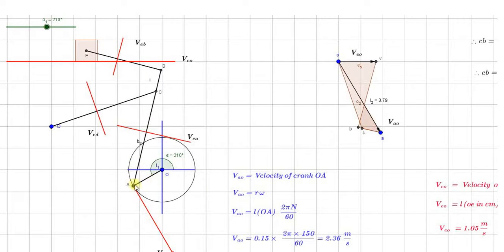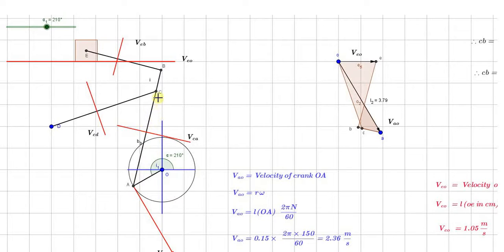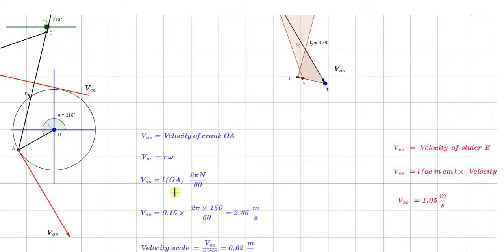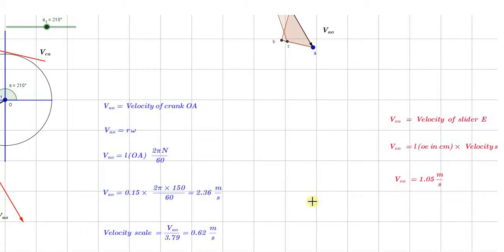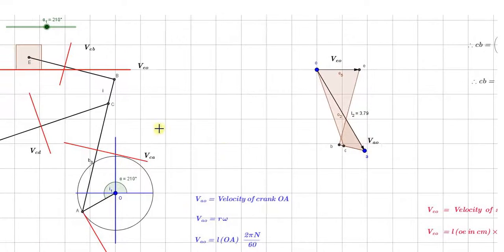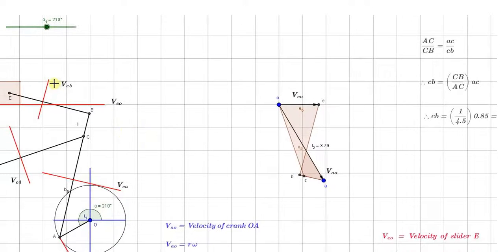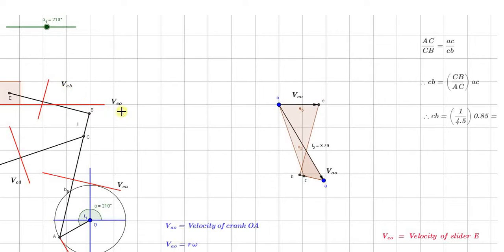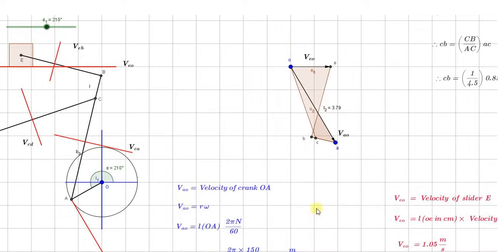Lecture 8 | Velocity diagram & velocity analysis of a mechanism | Relative velocity method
This video explains how find out the slider velocity for each & every position of the crank.
The velocity diagram is drawn for each & every crank position using the concept of relative velocity method.